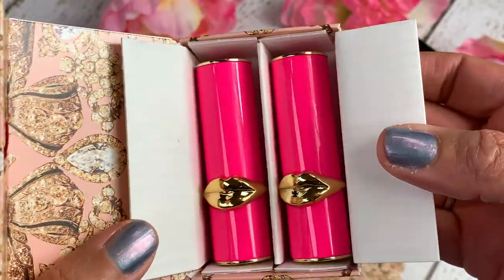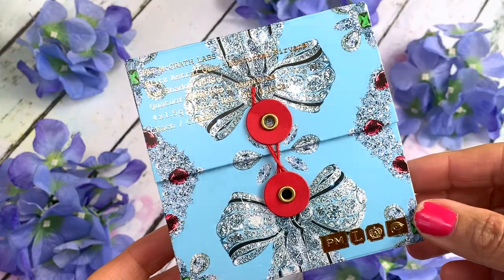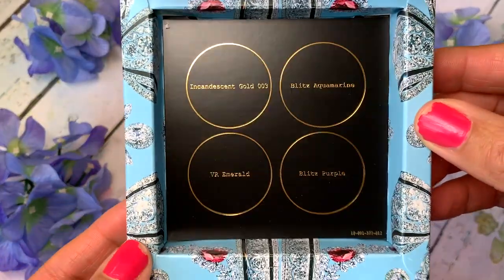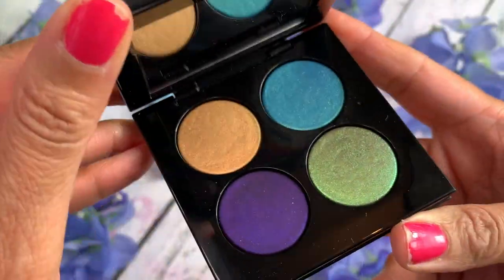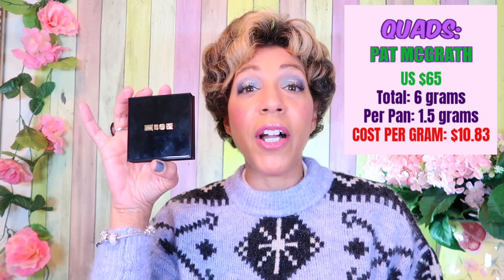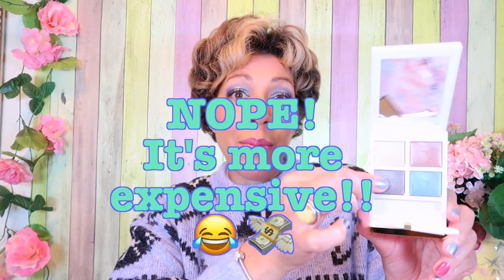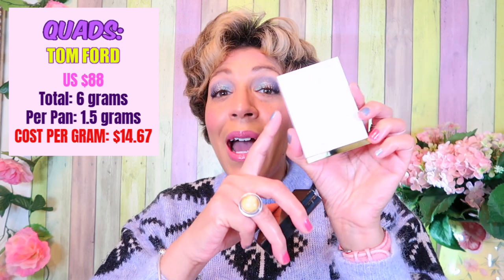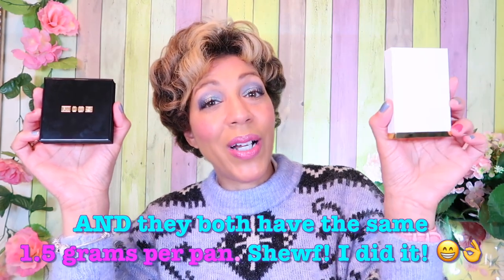PAT MCGRATH Blitz Astral Quads! 💥 Mother of All QUADS!!! ❄️ Review, Swatches & Demo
Hey Glow Beauties!! I picked up not one, not two, but three of PAT MCGRATH’S Blitz Astral Quads!! 💥 To me these are the Mother of all QUADS!! Lolol!! This is what everyone has been waiting on Mother for and it’s finally here in her Obsessive Opulence Holiday 2019 Collection! The Astral’s, the Blitz’s, the VR’s all in one palette AND each Quad has it’s own story!! My glitter, shimmer, iridescent Pat McGrath dreams have finally come true!! Well almost! After I snag my hands on the Divine Rose it will! 😂💖

💥 PAT MCGRATH PRODUCTS MENTIONED 💥
▸ BLITZ ASTRAL QUAD: Nocturnal Nirvana
• Pat McGrath
▸ BLITZ ASTRAL QUAD: Iconic Illumination
• Pat McGrath
▸ BLITZ ASTRAL QUAD: “Rascal” Ritualistic Rose
• Pat McGrath
▸ RITUALISTIC ROSE BUNDLE
▸ NOCTURNAL NIRVANA BUNDLE
▸ ICONIC ILLUMINATION BUNDLE
▸ MATTE TRANCE LIPSTICK Beautiful Stranger
• Pat McGrath
▸ MATTE TRANCE LIPSTICK Femme Bot
• Pat McGrath

COME JOIN THE FUN AND KEEP IN TOUCH!

⇢For All Business & PR inquiries, such as a company or business that would like me to review a product for you or company sponsors please feel free to email me at:

You will ALWAYS get $5 off your first purchase!
Get all your Health and Beauty Products and Supplements such as Sibu, Real Techniques Brushes, Reviva Labs Skincare, etc.

💞  CREDITS 💞
Amazing Animations by:
KTeen21, Kookie

🎵 MUSIC CREDITS 🎵
Track: Syn Cole - Feel Good [NCS Official Video]
Syn Cole
IKSON
Do It
Smile

Oodles of Love and Sparkles,
FitChickGlows 💖✨